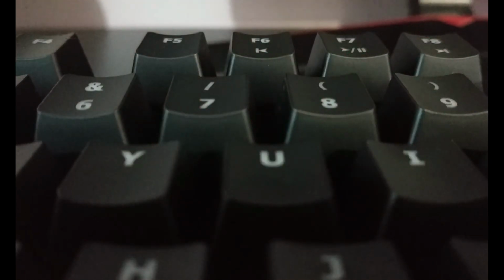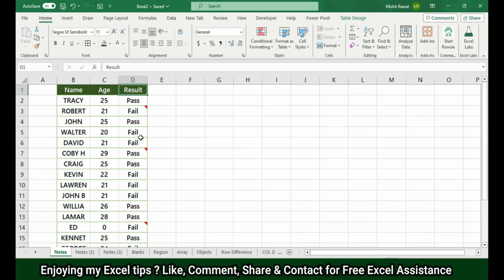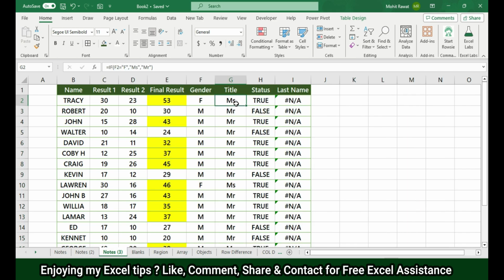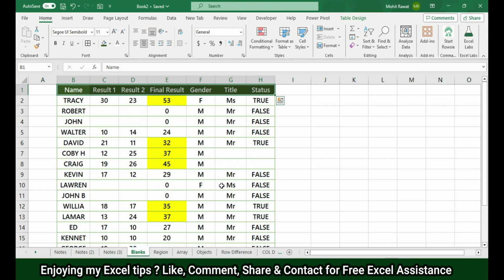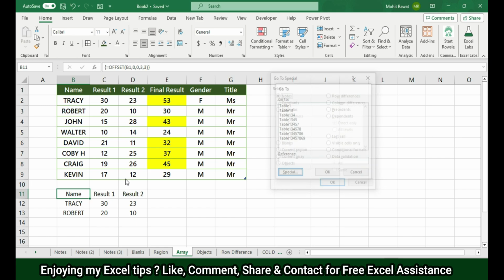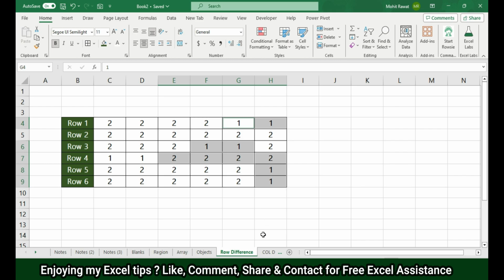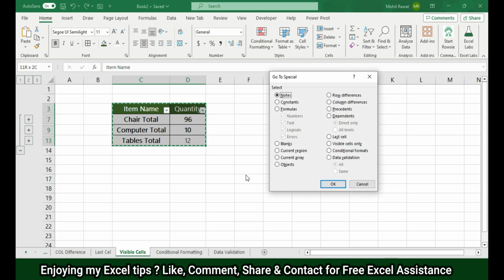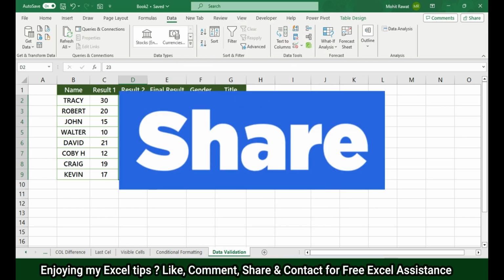Go to Dialog Box (All Options Explained)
"Go To dialog box" is your secret weapon for navigating Excel like a pro!

 In this video, we break down every option, so you can find anything and format with ease.   From hidden cells to specific comments, this tutorial unlocks the full power of Go To.

Up your Excel game today!

Topic Discussed :-

Goto special in excel 2019
Where is Go to special option in Excel?
How do I use GOTO special?
What is GOTO special constants?
How do you use the GOTO command in Excel?
How To Use GOTO Special In Excel
GOTO special Current Array
GOTO special Current Region
GOTO special Conditional Formatting
GOTO special Data Validation
GOTO special last cell
GOTO special Blank Region
go to special in excel shortcut
what is go to special in excel
go to excel
go to special excel blanks
go to cell in excel
go to special shortcut